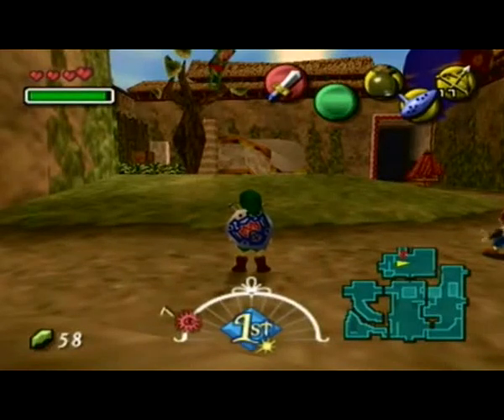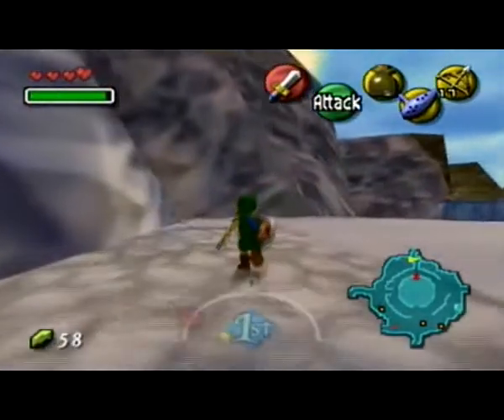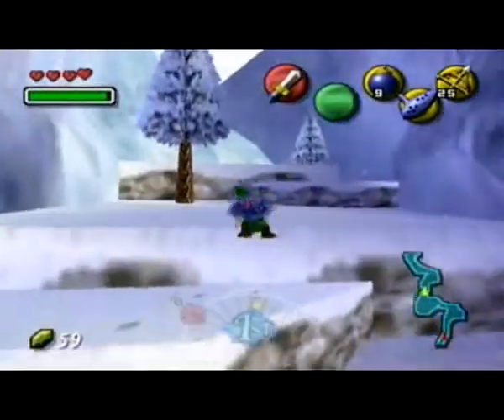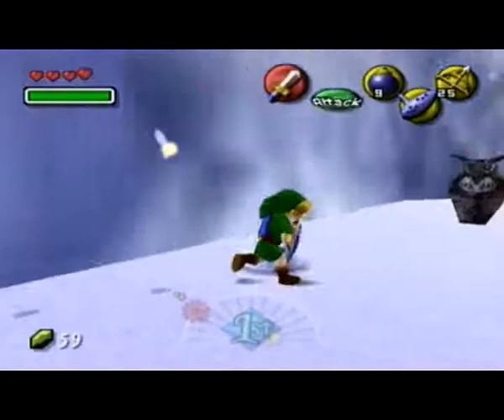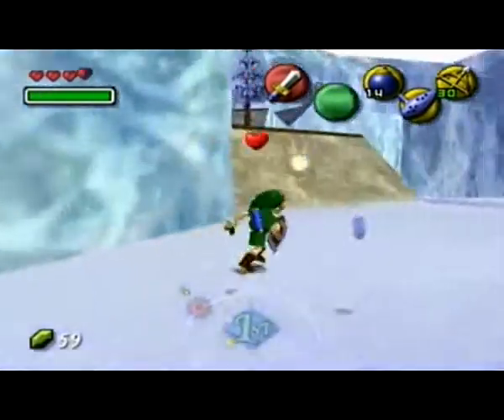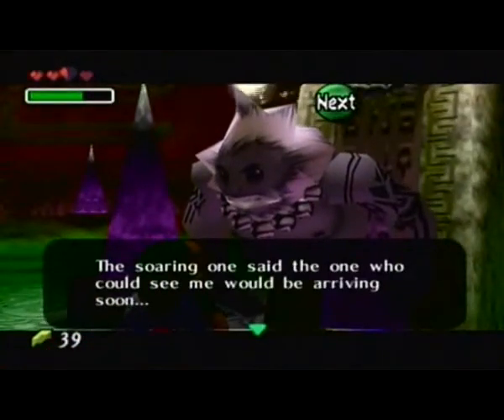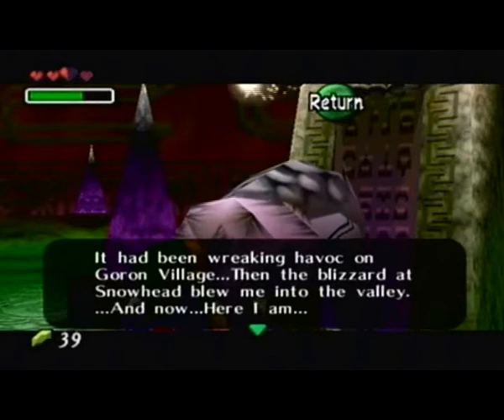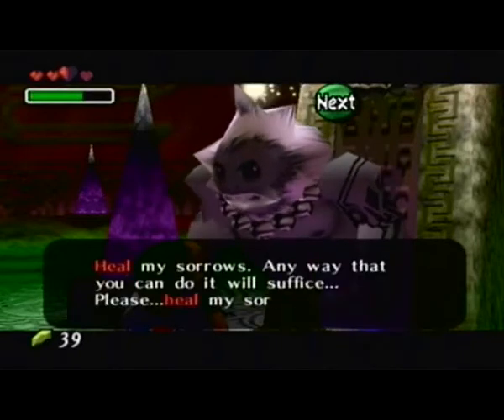Zelda: Majora's Mask Part 7 "To Snow Peak or Mountains"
To Snow Mountains!